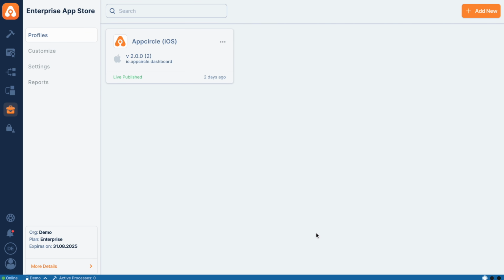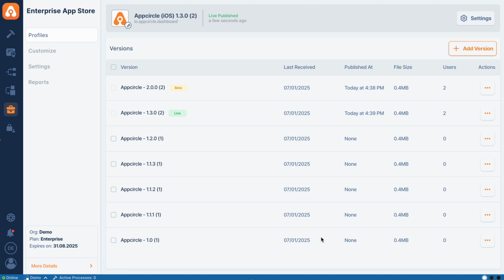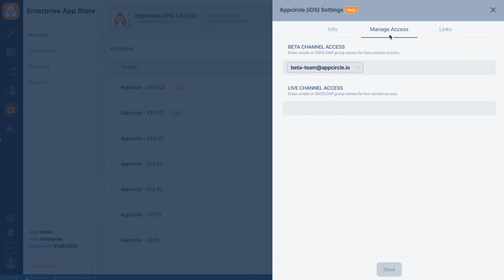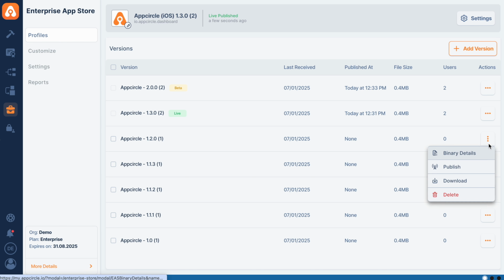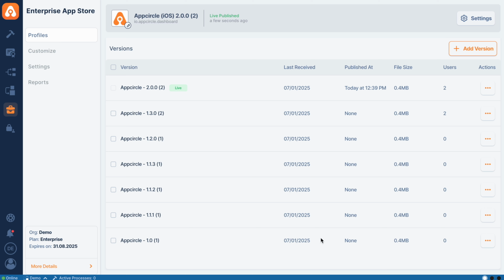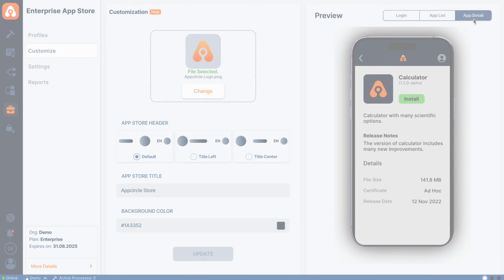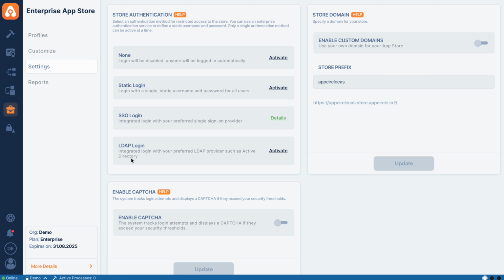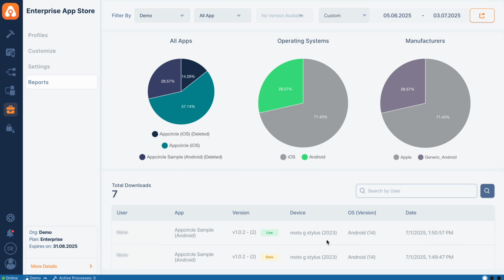Enterprise App Store Overview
Introducing the Enterprise App Store, your own private app store for distributing in-house applications.

Video Chapters
0:00 Intro
1:06 Creating a Profile
1:56 Profile Settings
3:08 Publish  Binaries
4:39 Customizing the Enterprise Portal
5:29 Authentication and Store Domain
6:19 Enterprise Portal
6:52 Reports
7:33 Outro

Appcircle is a fully automated, enterprise-grade Mobile CI/CD platform for building, testing, distributing and releasing your mobile apps.